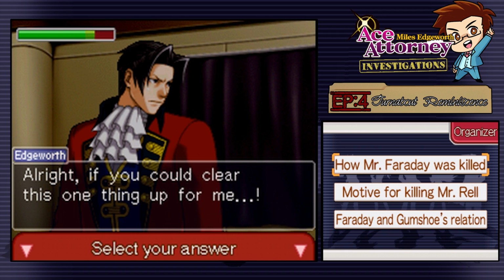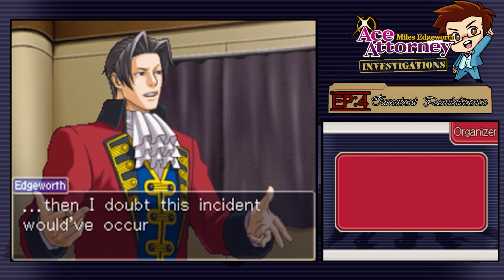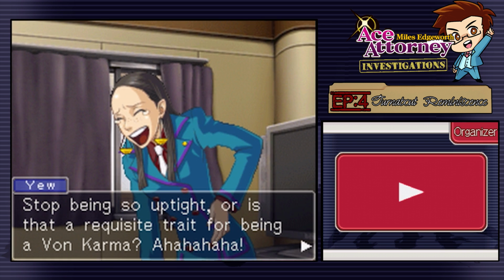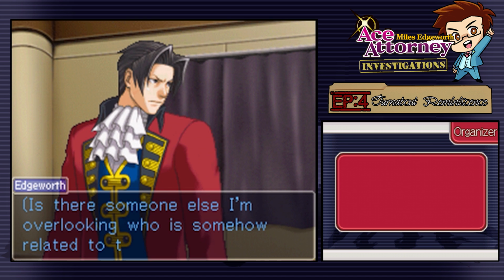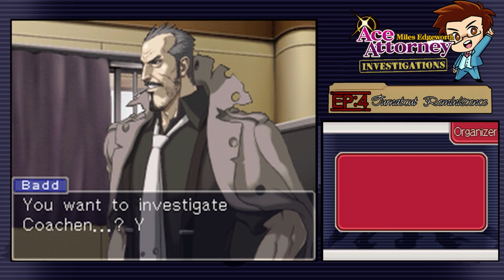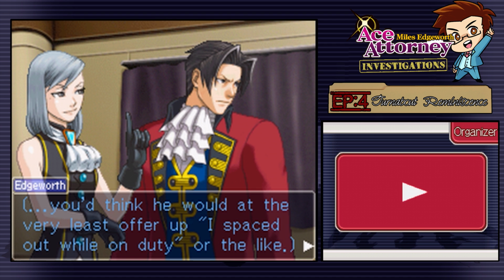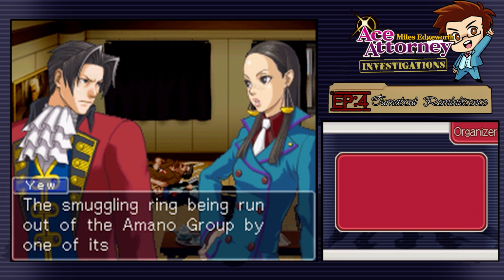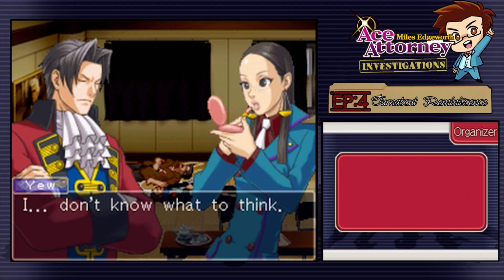Ace Attorney Investigations: Miles Edgeworth | "2nd KG-8 Incident" | Part 36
(｡◕‿ ◕｡) Welcome to my Let's Play of Ace Attorney Investigations: Miles Edgeworth (gameplay/walkthrough). Expect episodes Monday through Friday.

Description ► Ace Attorney Investigations: Miles Edgeworth, known in Japan as Gyakuten Kenji (Japanese: 逆転検事?, lit. "Turnabout Prosecutor"), is an adventure video game for the Nintendo DS handheld game console by Capcom. It is the fifth game in the Ace Attorney series, and is set between Phoenix Wright: Ace Attorney: Trials and Tribulations and Apollo Justice: Ace Attorney.

This game is a standard "point and click" adventure, with the player controlling Edgeworth's movements and what he interacts with. For each case, the goal is to collect evidence to determine who the perpetrator is, how the crime was committed and their motive. This is presented as a combination of a third-person view showing the characters at the crime scene and through animated close-up images of the characters, annotated by text dialog. In some cases, still images are used to highlight dramatic scenes.